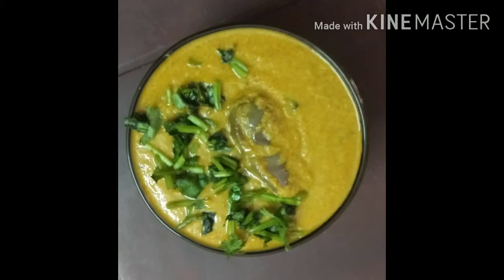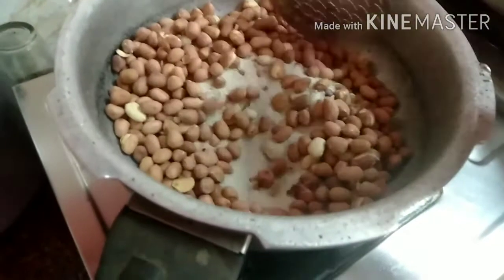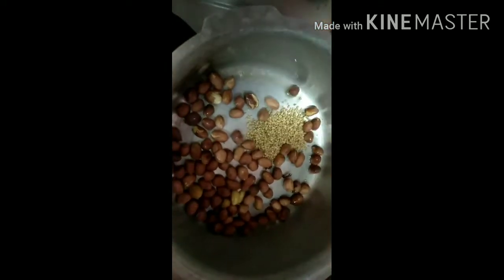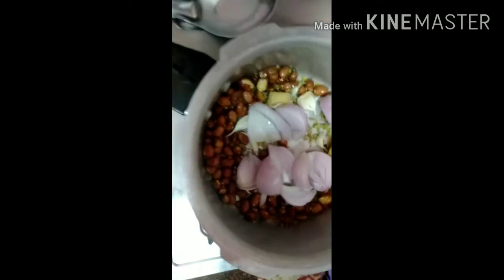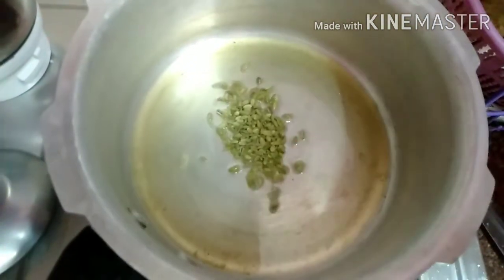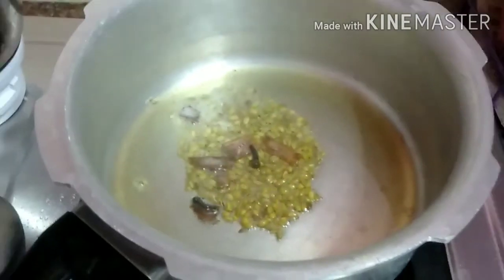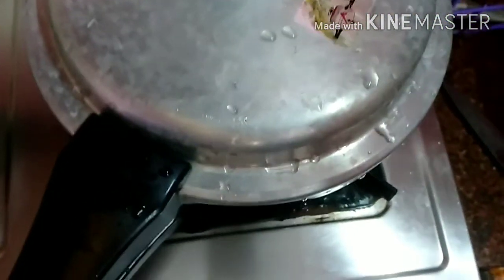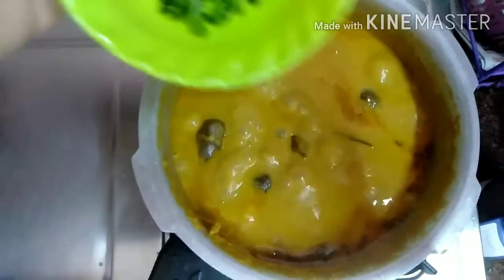Brinjal Gravy - Side dish For Biriyani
1/4 Cup - Peanut
1 Tbs - sesame
2 Tbs - Fennel Seeds
2 Slice - Ginger
5-6 - Garlic
1 -  Big Onion
1 - Big Tomato
1 -  Green chili
1/2 -  Tbs Salt
1/4 -  Grated Coconut
2-3  - Cinnamon
2 - Cloves
1 - Bay Leaf
5 Tbs - Gingelly oil
1 Tbs - Red Chill Powder
1 Tbs - Coriander Power
1/2 Tbs - Turmeric Powder
Some Curry leaves
Some Coriander Leaves you
1/2 Cup Water
1 1/2 - Thick Tamarind Water